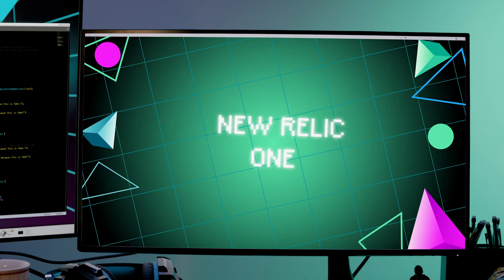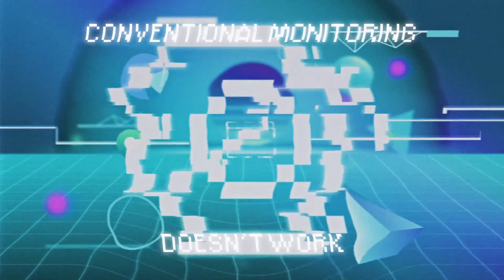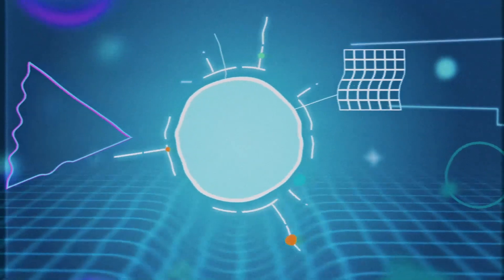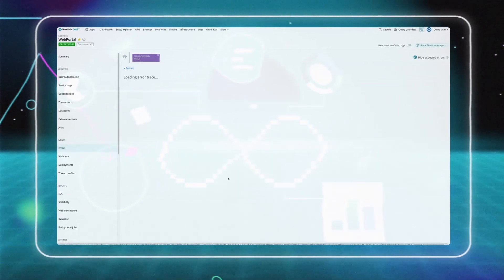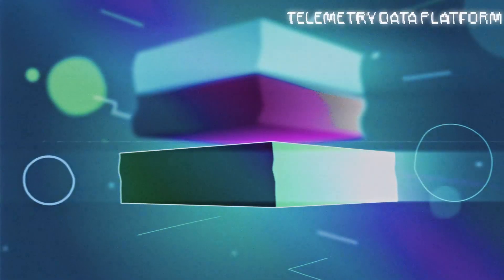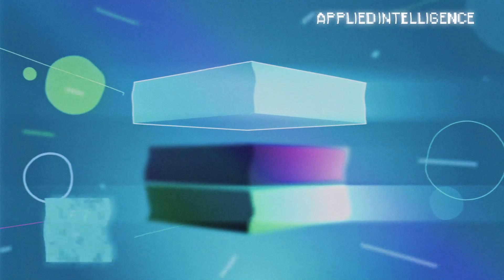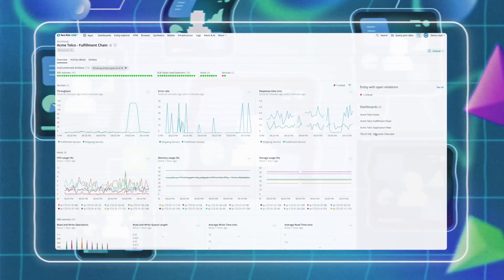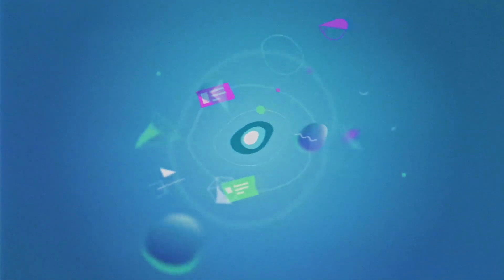Observability for All: New Relic One Overview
Monitoring isn’t enough for modern systems. You need observability. And New Relic One is the most powerful cloud-based observability platform.

New Relic One is built to help engineers create more perfect software. From monoliths to serverless, you can instrument everything, then analyze, troubleshoot, and optimize your entire software stack. All from one place.

Get New Relic One for free.